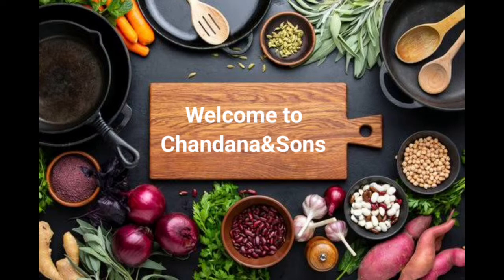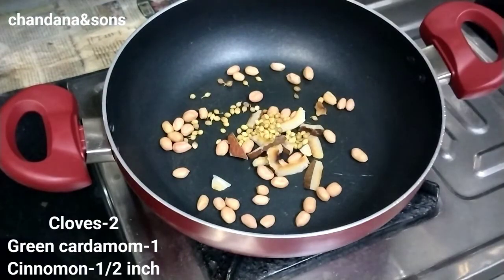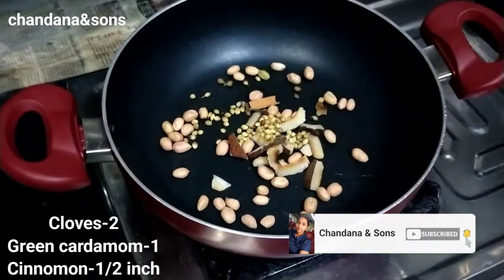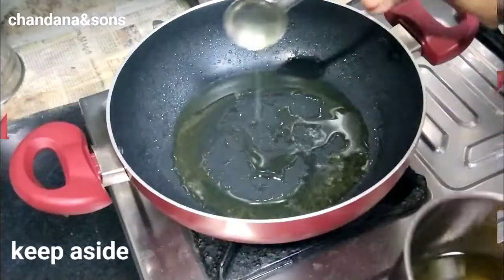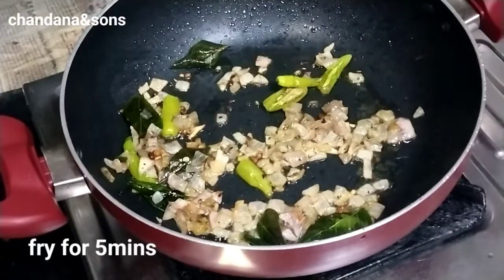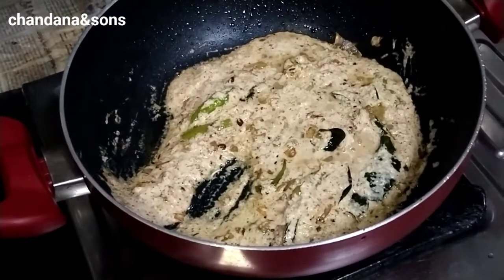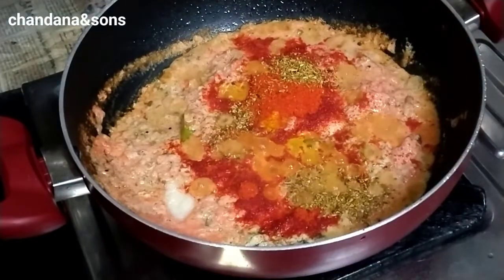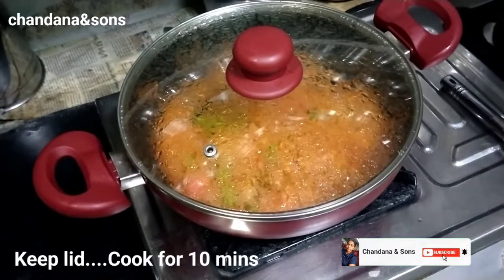కేటరింగ్ స్టైల్ మునక్కాయ మసాలా కూర ఇలా చేయండి/Drumstick masala Curry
Hi friends.welcome to Our channel.I have recently started this channel.My channel contains cooking vedios including tips at the of every vedio.Please watch the vedios.You will get useful contant.If it is useful please like,share&subscribe my channel.Please Support 👍